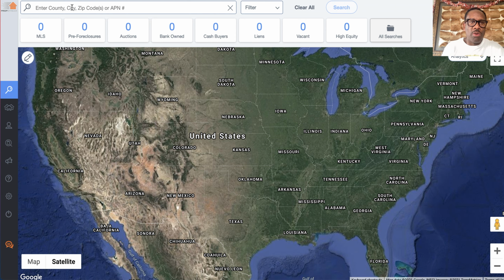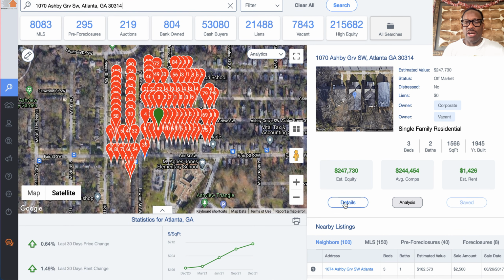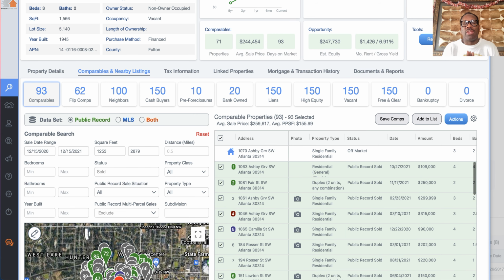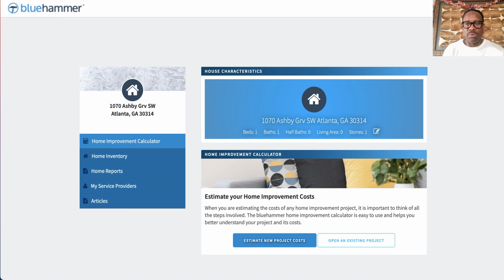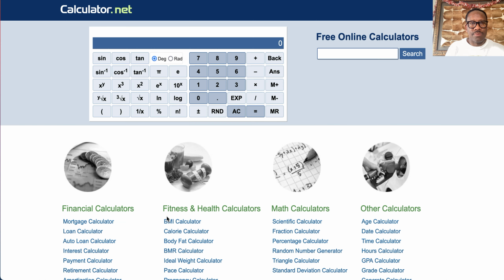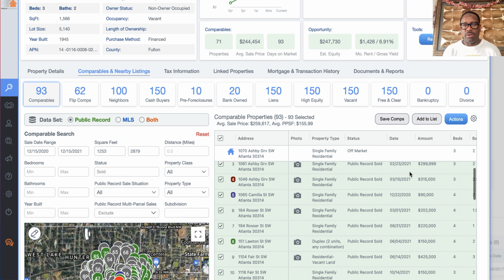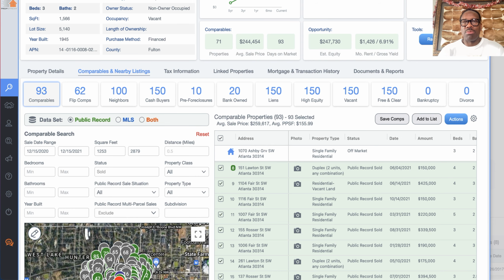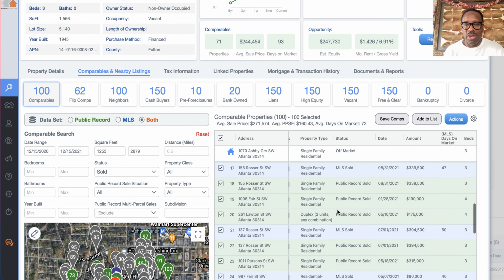Basic Comp Pulling with Propstreams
How to pull compts with Propstream with Mr. Tycoon

Mr. Tycoon is The Undisputed King of Wholesaling and the #1 Mentor for Helping Newbie Wholesaler get 1st DEAL $$$! Are you looking for Support?